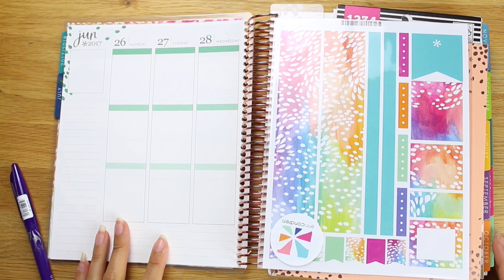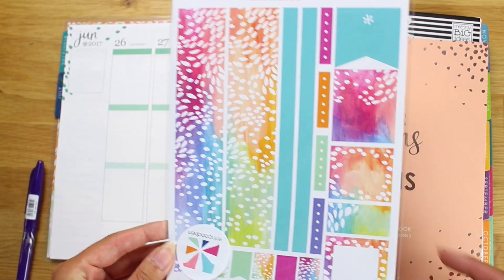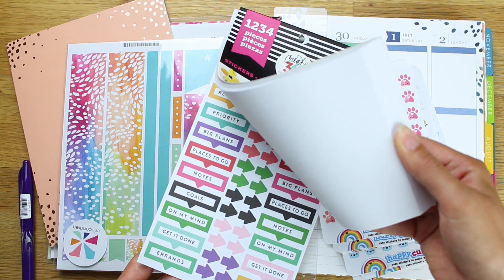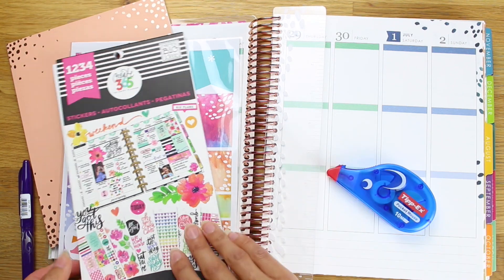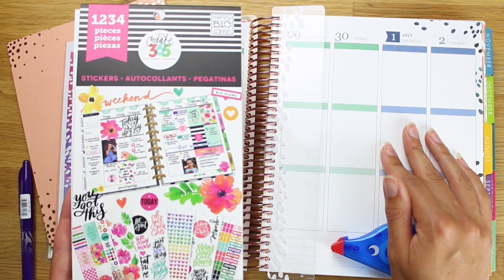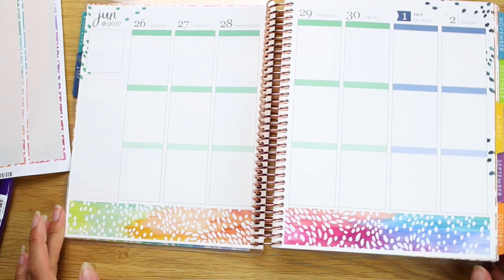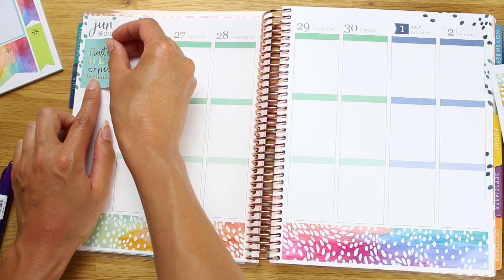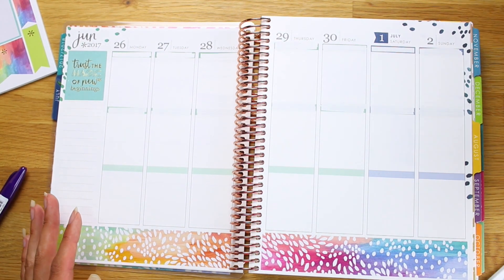Erin Condren PWM using MAMBI & EC Stickers!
My very first plan with me in my new Erin Condren. This week I am only using a few stickers I had on hand from Erin Condren, MAMBI and Happy Cutie Studio, I really love how it turned out!

If you fancy getting your own Erin Condren planner or accessories this link will save you $10

My EC 2017 haul video: goo.gl/m5YDx8